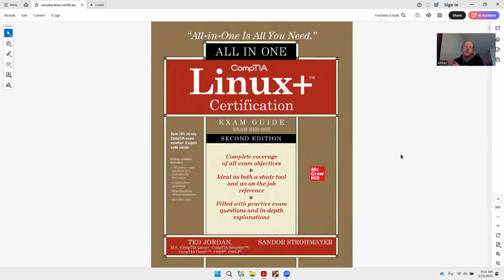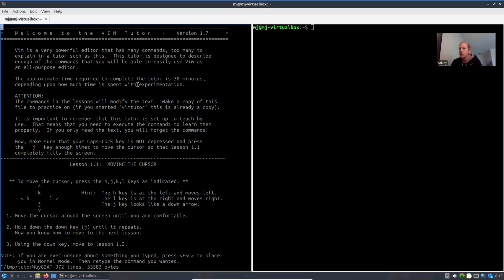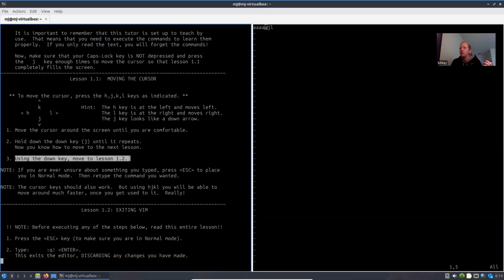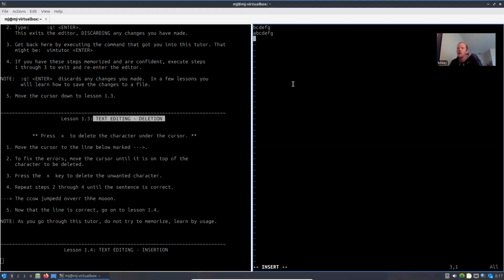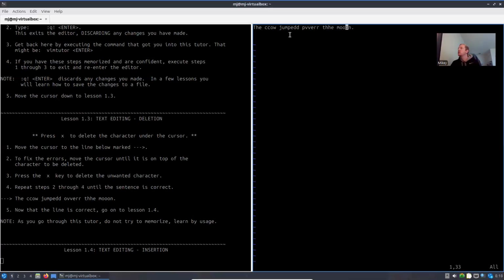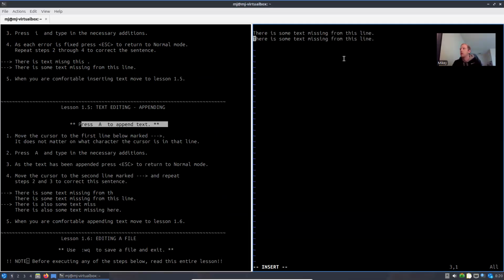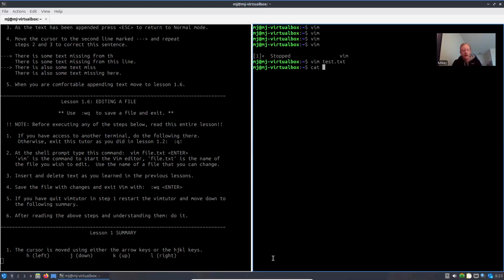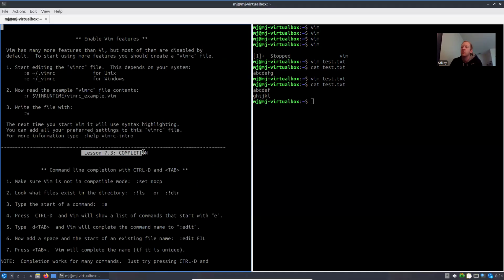CompTIA Linux+ - VIM Tutor - Lesson 1 - Text Editing